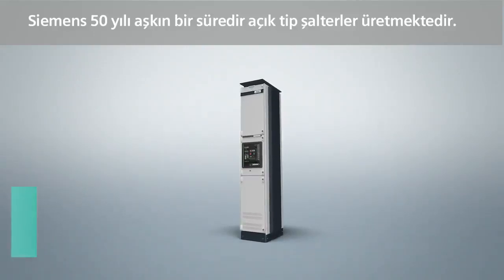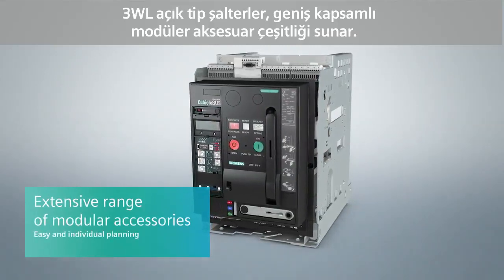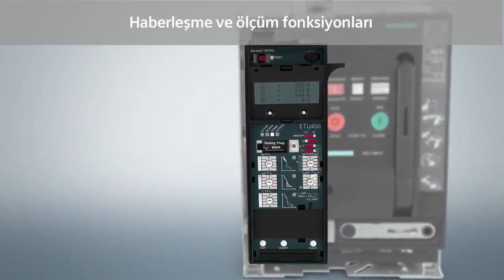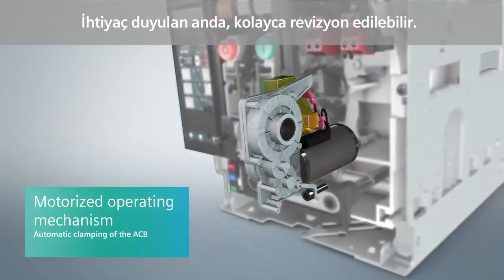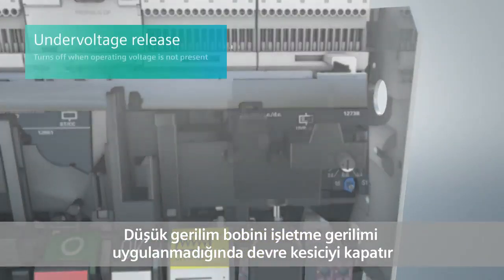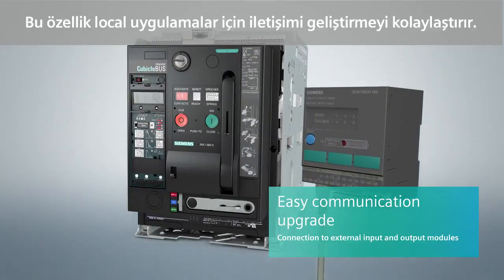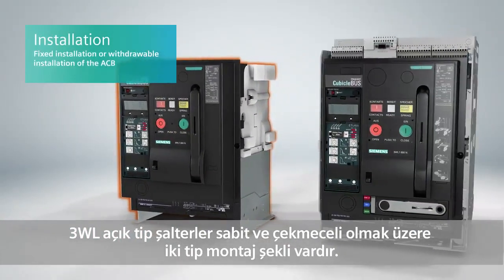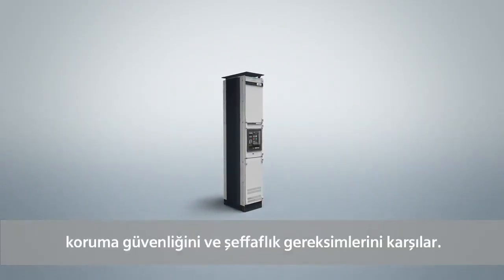Siemens 3WL Açık Tip Güç Şalterleri (ACB)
3WL açık tip güç şalterleri; elektrik kaynaklı kazalara, arızalara ve yangınlara karşı güvenilir koruma sağlar. Haberleşme fonksiyonları sayesinde, sistemde oluşabilecek arızaların erken tespitine imkan verir.